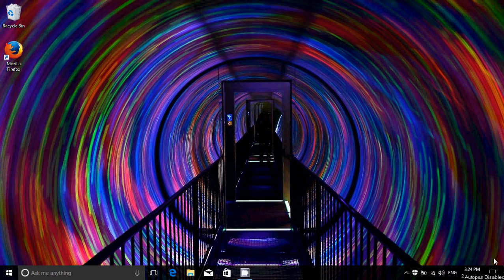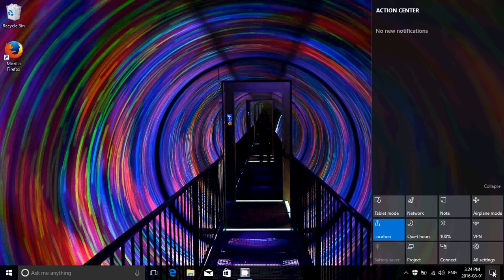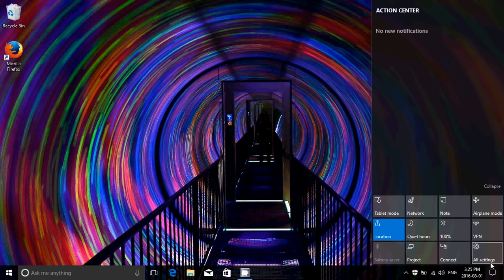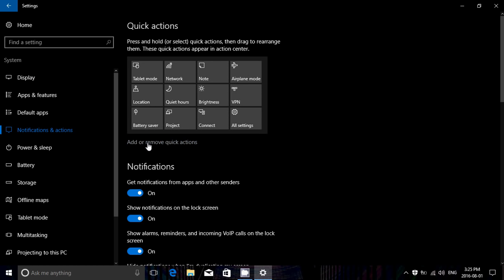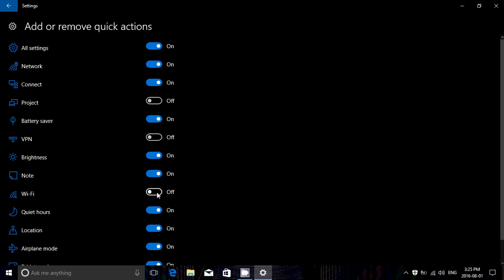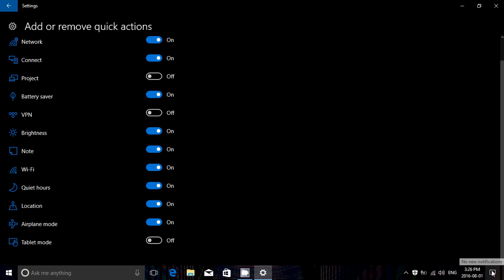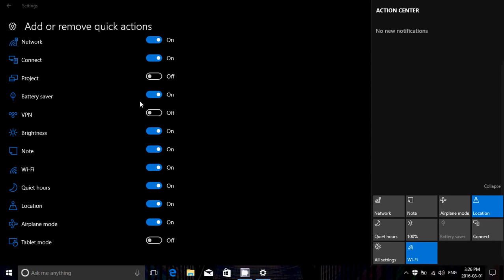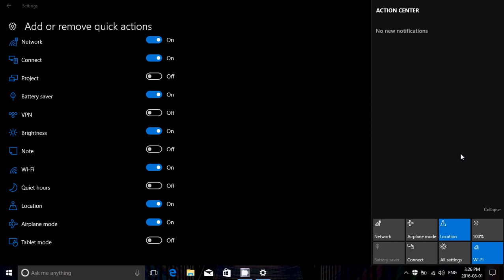Windows 10 How to add or remove quick action buttons in the anniversary update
It is easier than ever to add or remove quick actions buttons in Windows 10 anniversary update